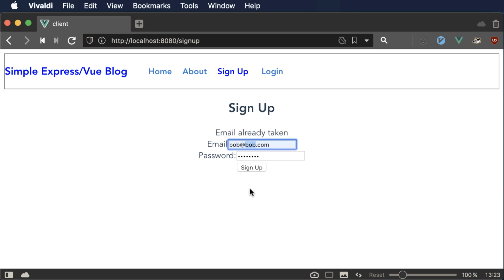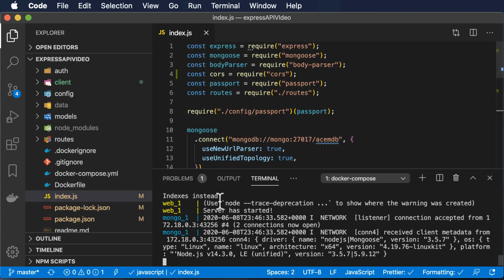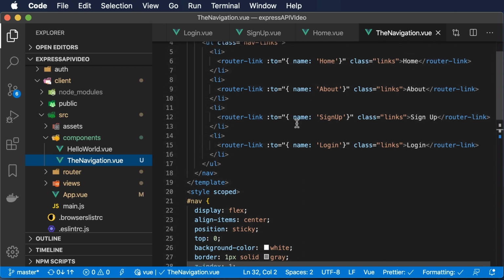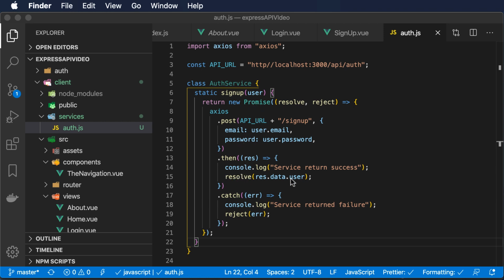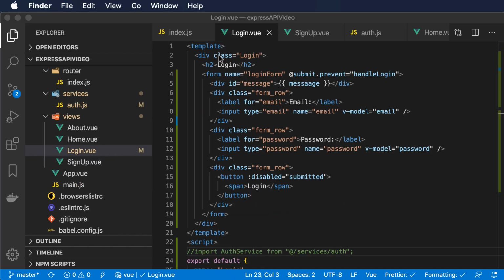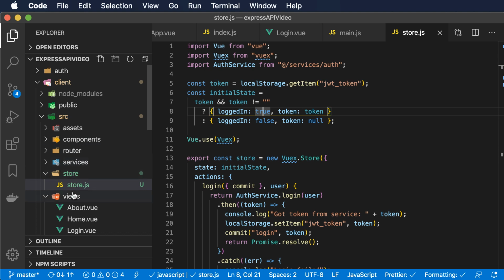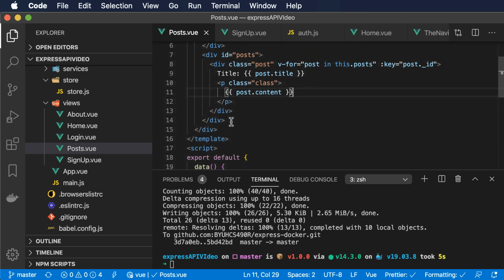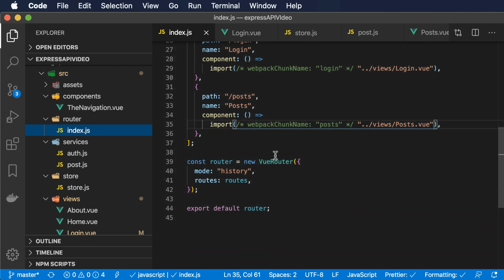Simple Vue Frontend for Express API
This video covers how to make a simple Vue frontend that connects to an Express API.